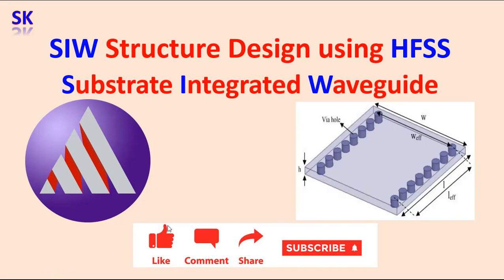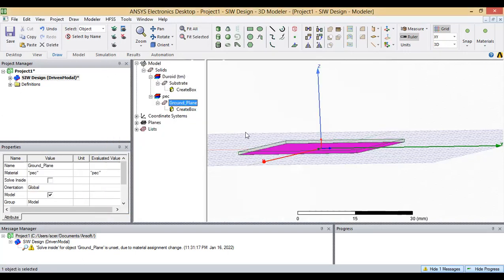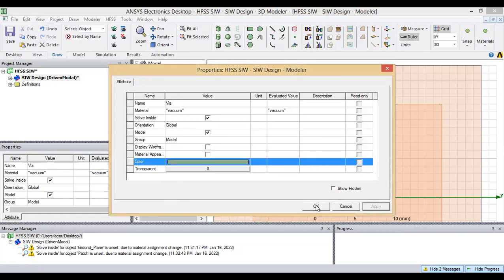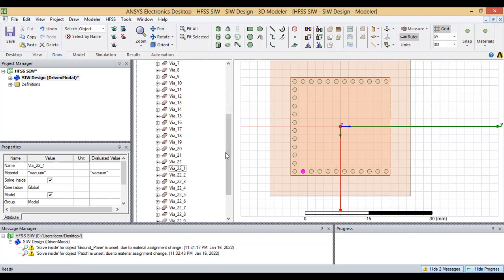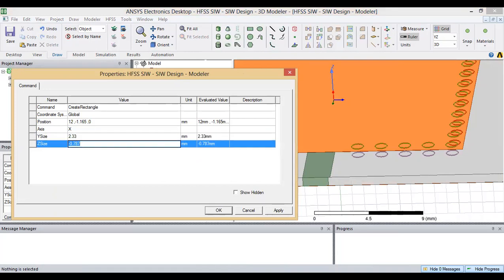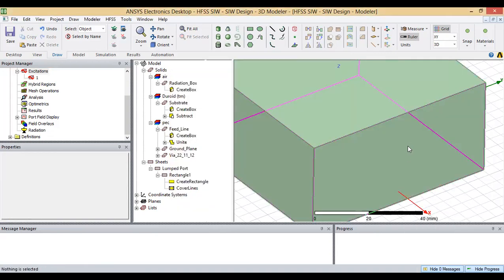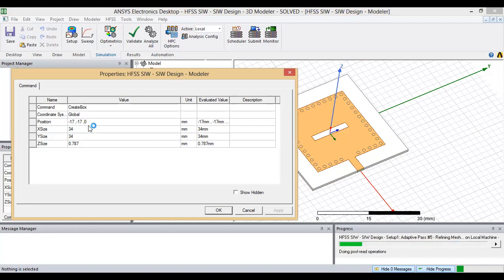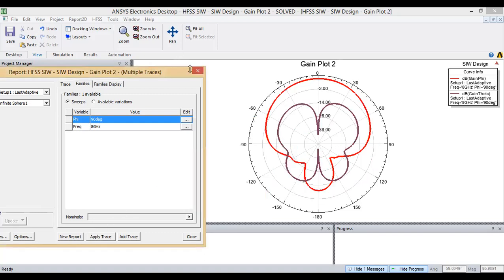SIW Design using HFSS | Substrate Integrated Waveguide Design using Ansys HFSS | By Sounik Kiran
Hi everyone !!! Here I have shown some basic design steps for designing a Substrate Integrated Waveguide (SIW) using HFSS. I hope this will be helpful for beginners.